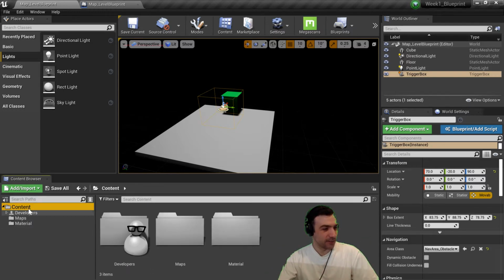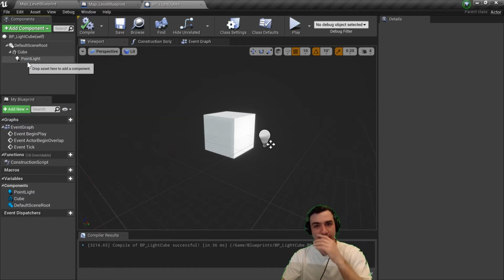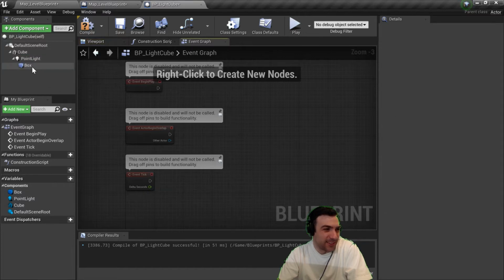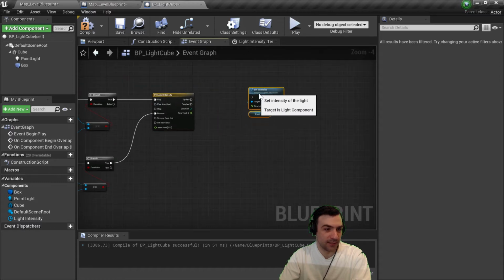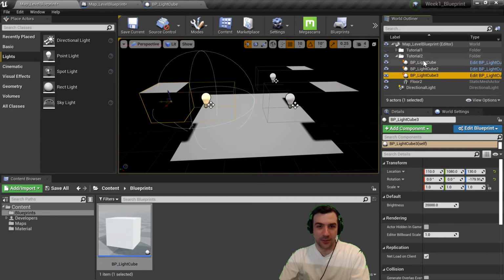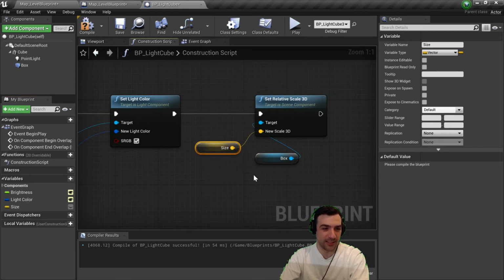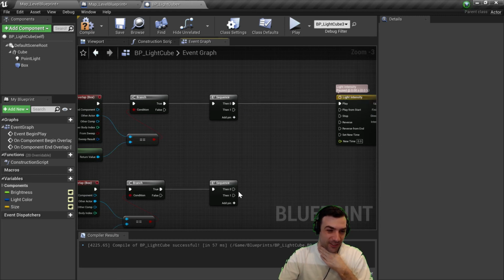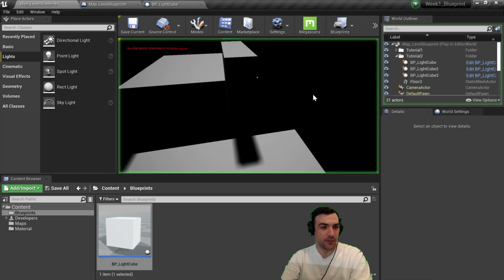Week 1 - Actor Blueprints